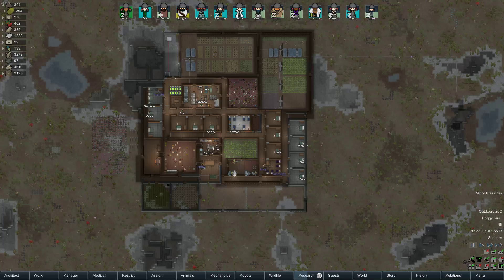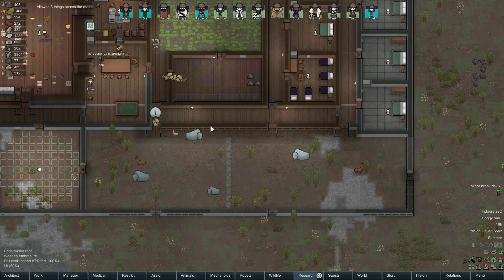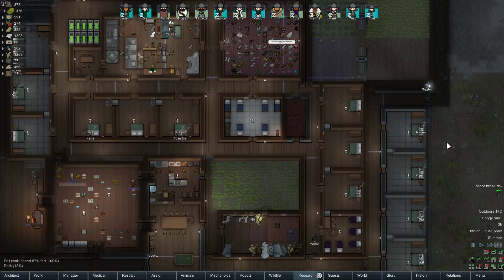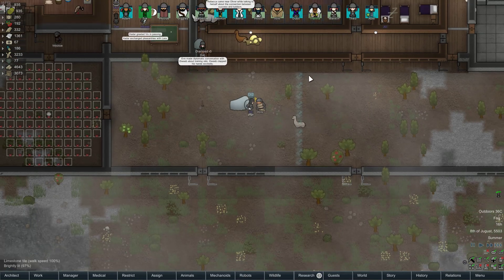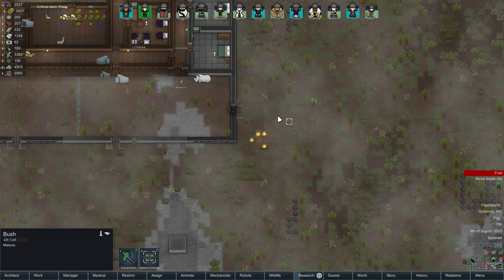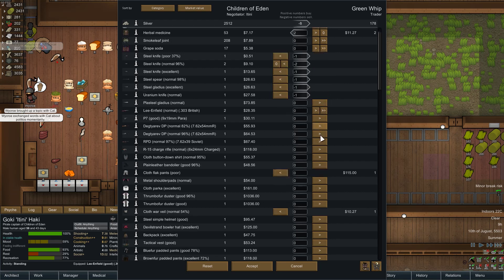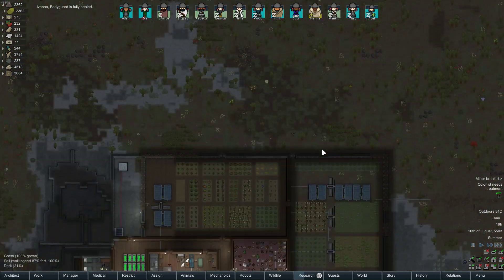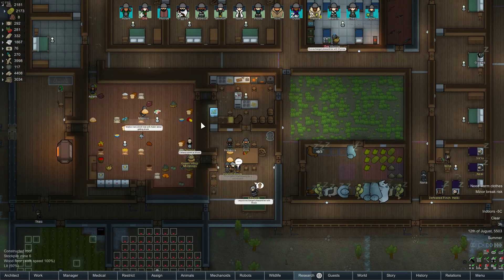Let's Play RIMWORLD: Children of Eden! -- Part 30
Snail Mail:
P3A 4S8